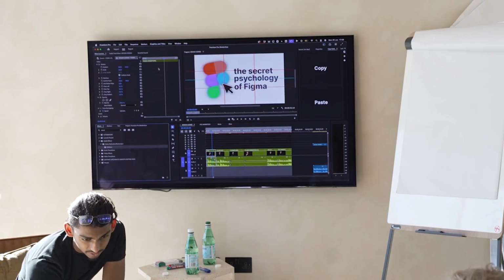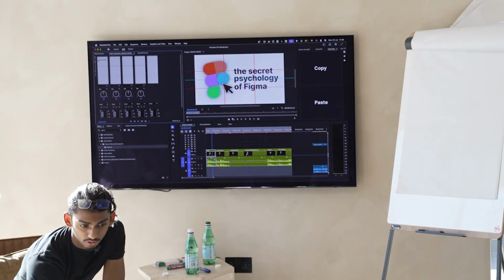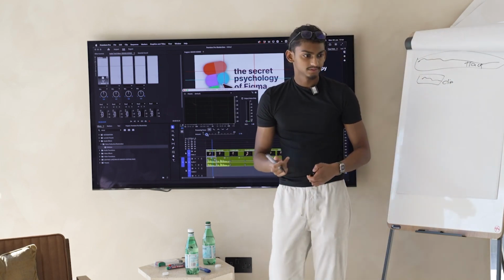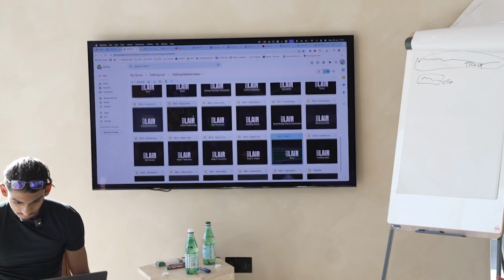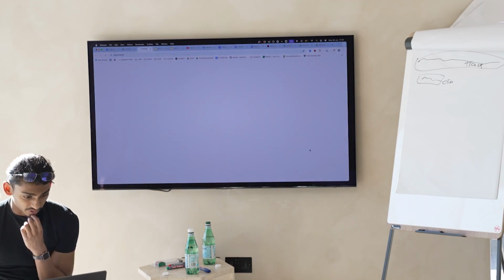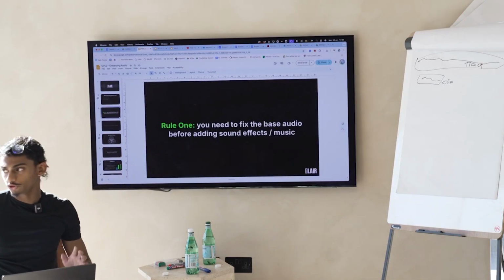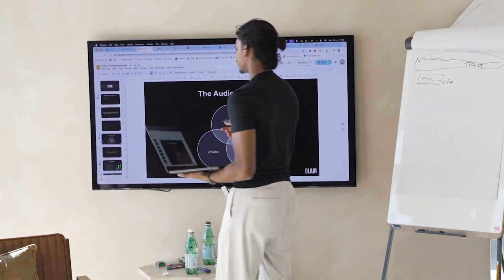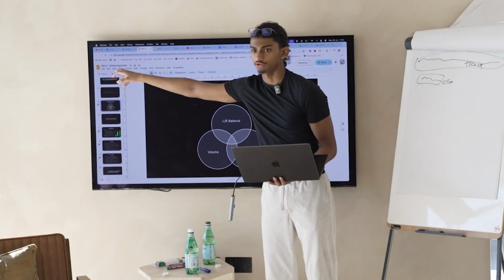The Editing Process I Use For Fixing Audio